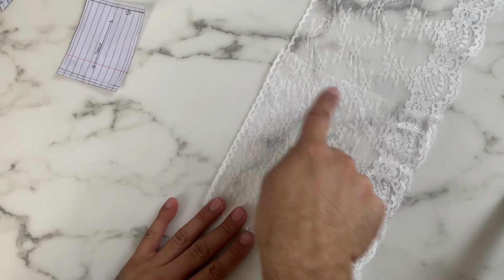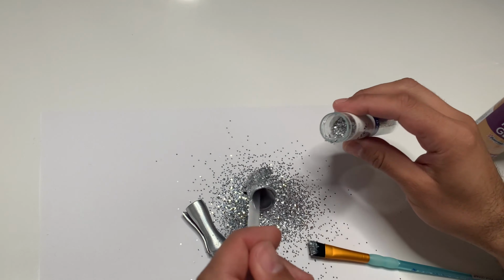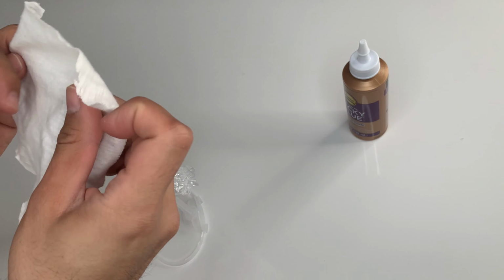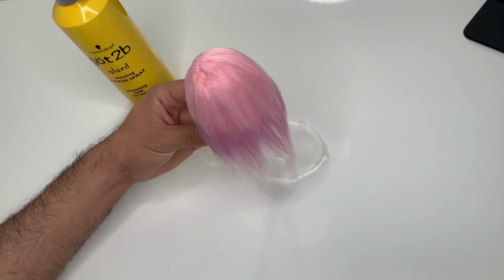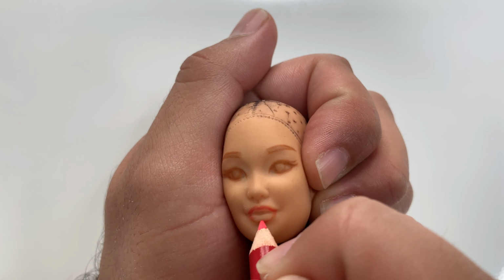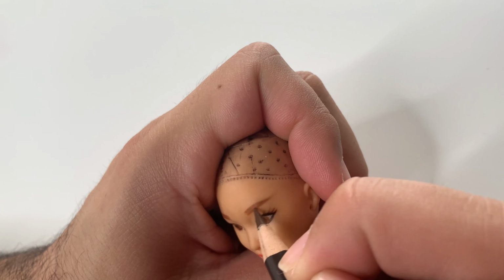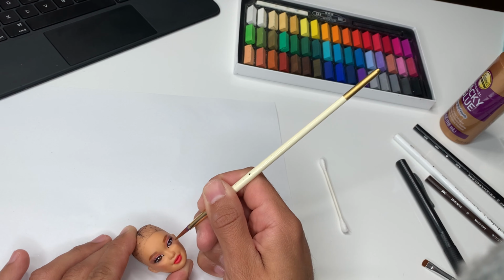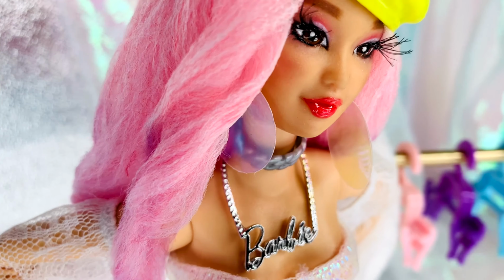Making a custom doll from my Barbie Extra #3 illustration!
Love Barbie Extra or my fashion illustrations?!  Well join me as I attempt my 1st custom doll based off of my Barbie Extra #3 aka: Candy Queen fashion illustration! A lot of you asked for a custom doll and well let's see how the end result is!  If you love Barbie Extra you're going to love this video!